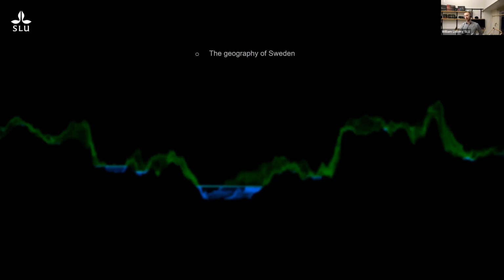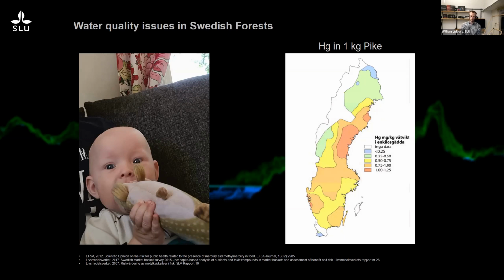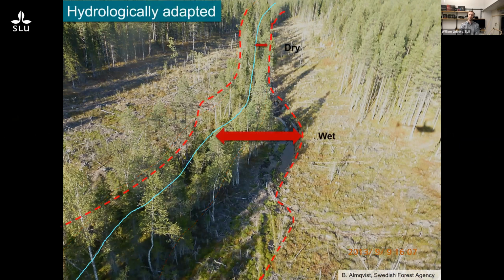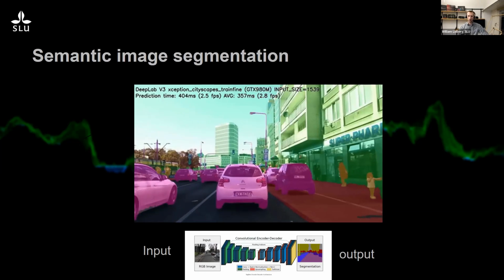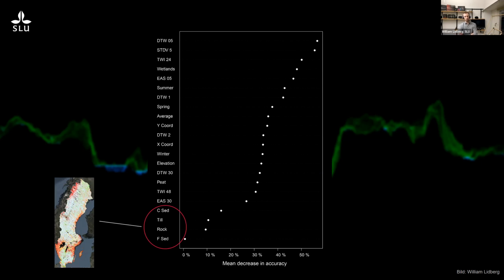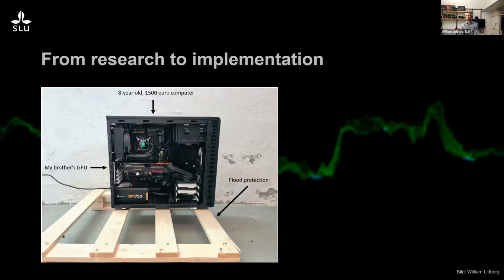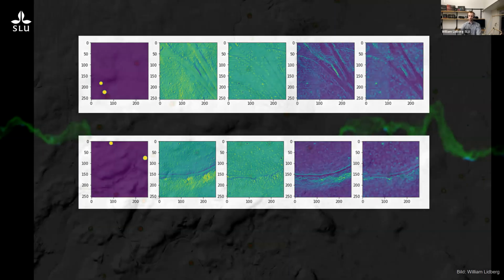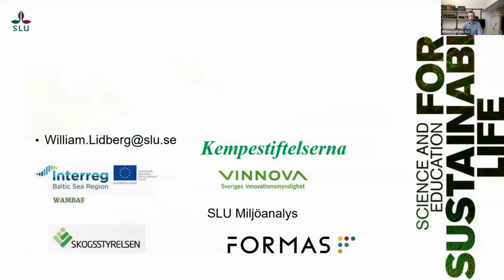William Lidberg: Geographical intelligence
Title: Geographical intelligence

Speaker: William Lidberg, Swedish University of Agricultural Sciences

Abstract: Most of the Nordic countries are covered in forest and there is a long history of large-scale forestry in the region. The role of forests in society has become more critical with higher demands for energy, raw materials, and ecosystem services such as carbon storage, clean water, and recreation. In order to meet global sustainability goals and enable social change, there is a great need to plan land use with the environment in mind and take into account climate change and social values. One of the most important tools for successful sustainable forest management is correct and accurate maps as a basis for decision-making.

With satellite maps and Google Maps, it’s easy to think we have all the maps we need. In fact, the Swedish terrain is poorly mapped. If you walk in the forest, it doesn’t take long until you find a stream, a wetland, or cultural remains that are not marked on any maps. However, with the help of airborne laser scans, we can now peer through the canopy cover and get a clear view of the forest floor. My research focuses on using AI to map the forest landscape but I also ask questions about social and ethical challenges that come with the implementation of these maps. The Swedish system is built on trust in government agencies. What happens with that trust when management decisions are made based on AI-derived maps?

About the speaker: William is an assistant professor in the department of forest ecology and sustainable management at the Swedish university of agricultural sciences. He is leading an interdisciplinary research group that combines soil science, hydrology, remote sensing, archaeology, and AI with social science to solve problems in forest management. William collaborates with multiple Swedish agencies to quickly take ideas from research to implementation on a national scale.